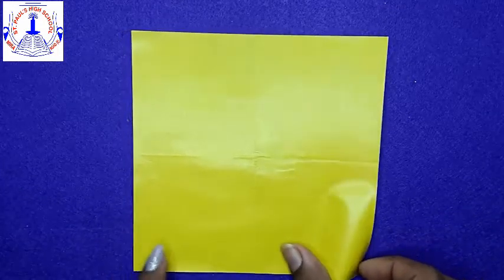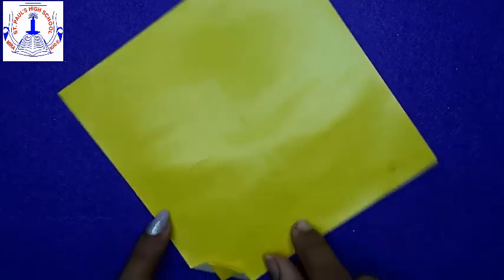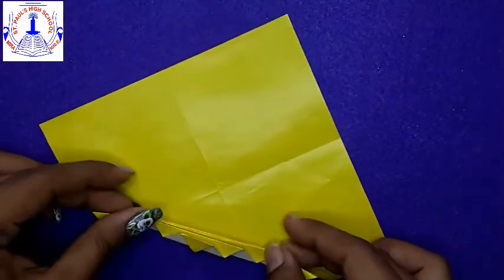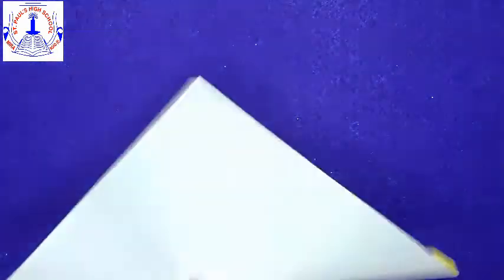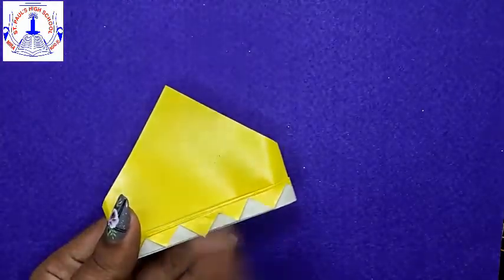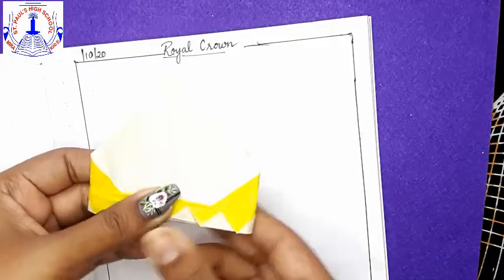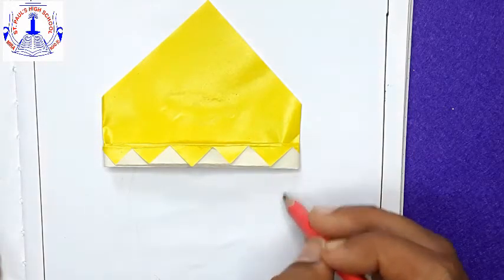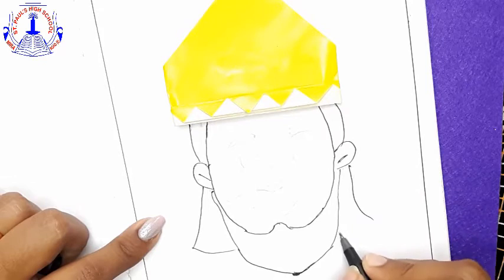Std II - Craft. Topic : Royal Crown.